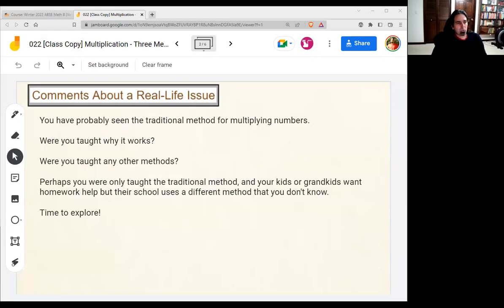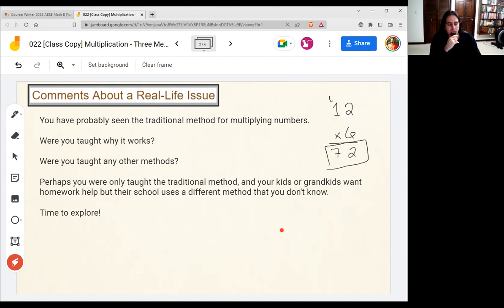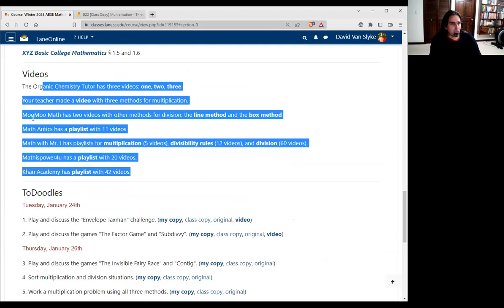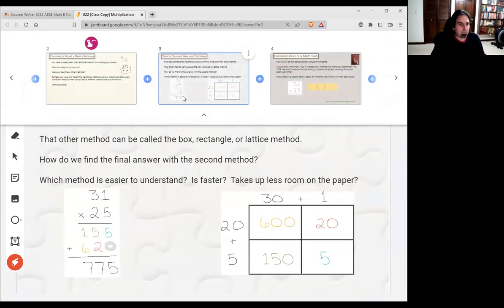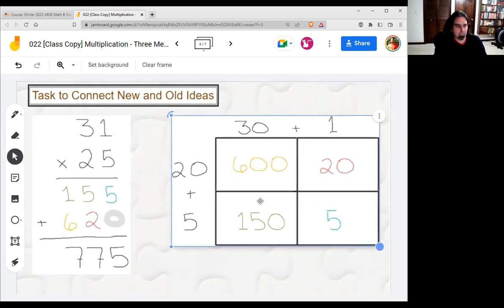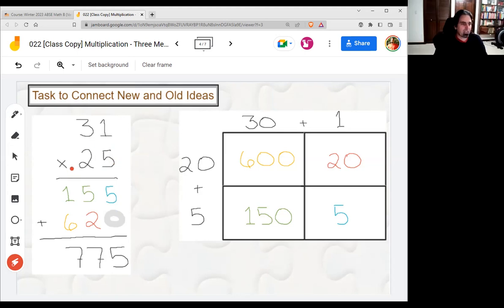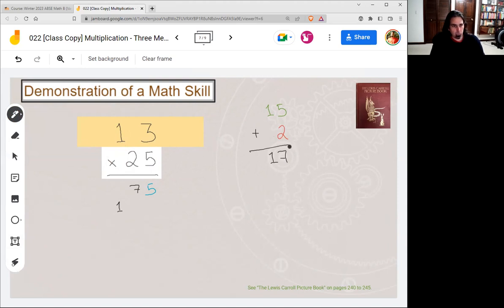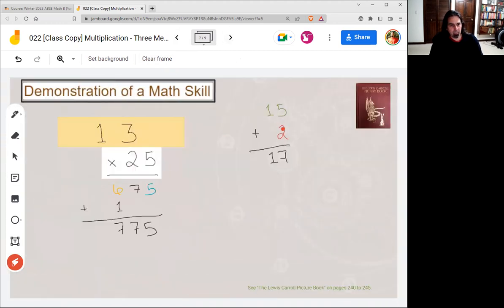021 - Multiplication - Three Methods for Multiplication